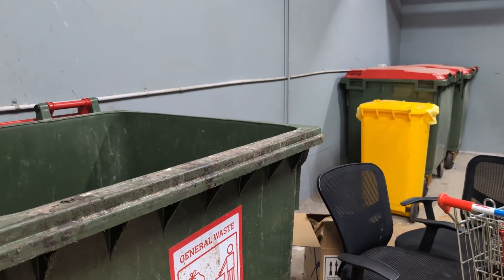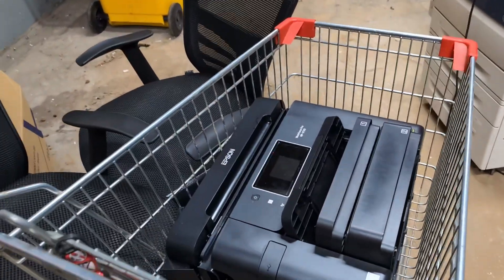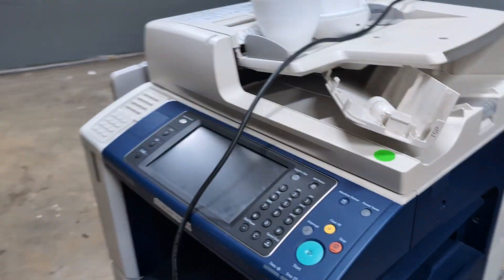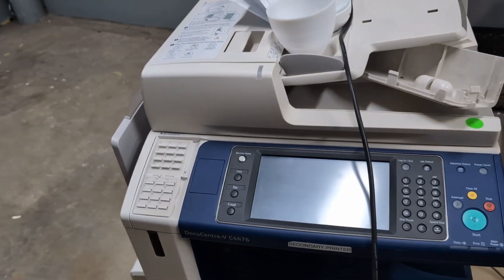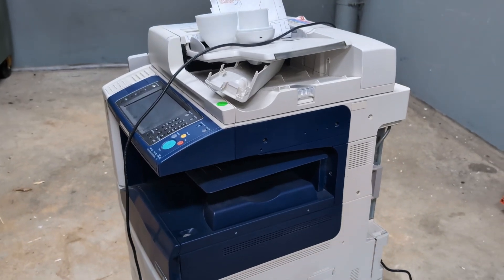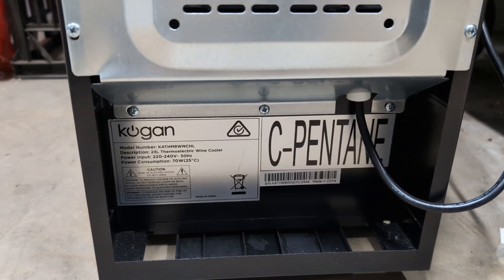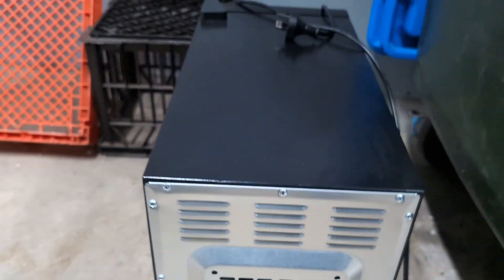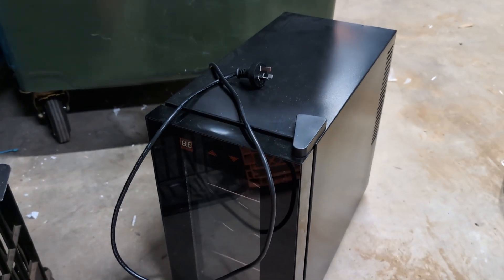Dumpster Diving: Today in the Dumpster Room!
Today in the dumpster room we have a Kogan Wine Chiller and a Docucentre-V C4476 colour photocopier!